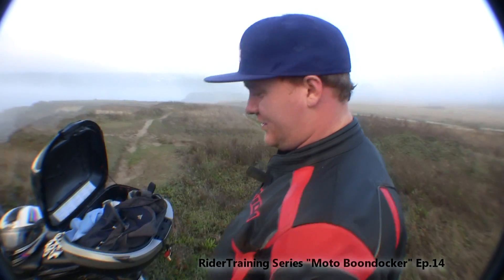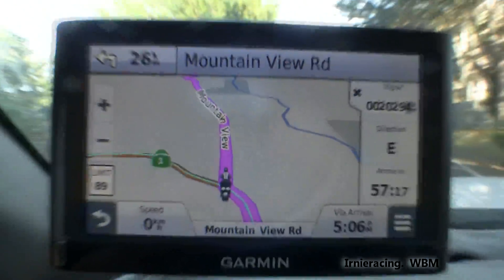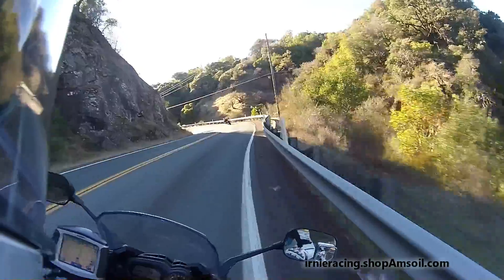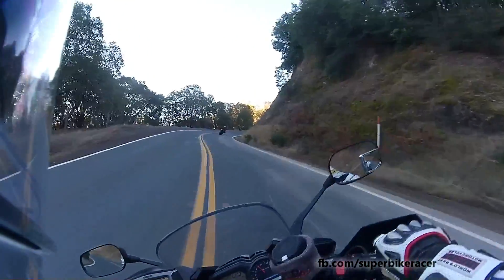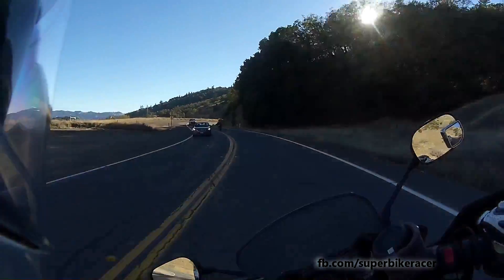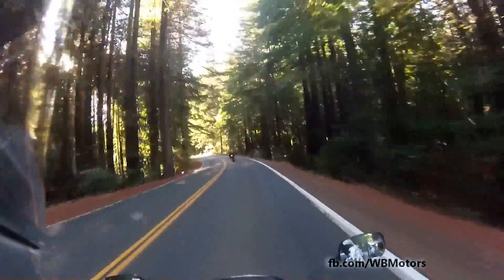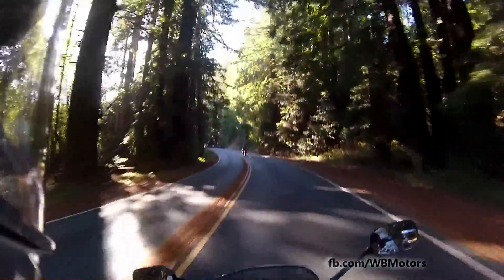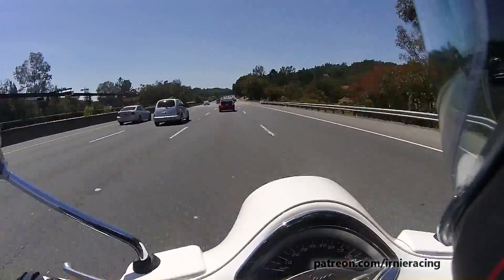FZ1 Street Ride | Irnieracing "Moto Boondocker" Ep.14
Follow Pro Superbike Racer Marcel Irnie as he boondocks along the California Coast Hwy with his Northern Lite truck camper pulling an enclosed motorcycle trailer behind his 1999 Ford Powerstoke diesel. Marcel is boondocking (free-RV living) between visiting the California race tracks to teach Irnieracing Rider Training.

In "Moto Boondocker" Episode 14,  Marcel meets up with Josh, a trackday enthusiast who invited Irnie to come ride with his FZ1 and a 2005 CBR1000RR on the beautiful Northern California roads. The Day One starts in Ukiah heading west to the Ocean.

If you find value in my videos, check out my channel for 100+ patreon-only vids including the latest "In The Life" Documentaries, Motorsports Adventures, Reviews, and of-course Sportbike Rider Training, Practice, Qualifying and Races!

Learn how to ride with Marcel Irnie's RiderTraining Program. "Away Training" is also available World Wide.